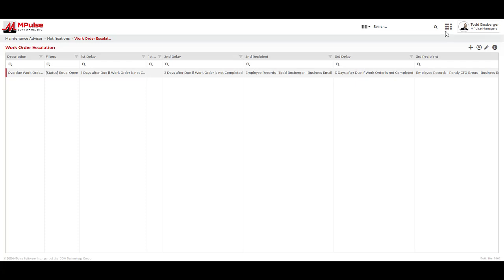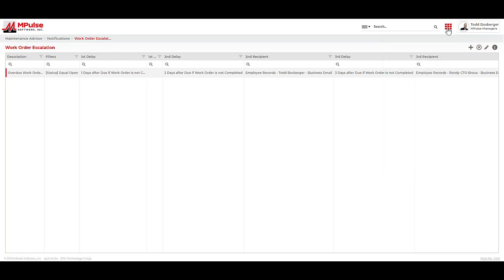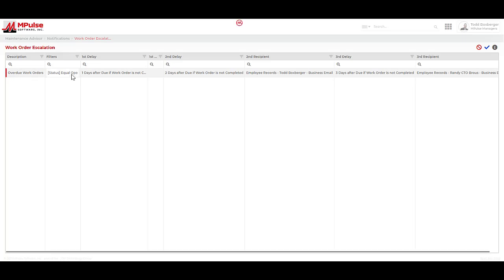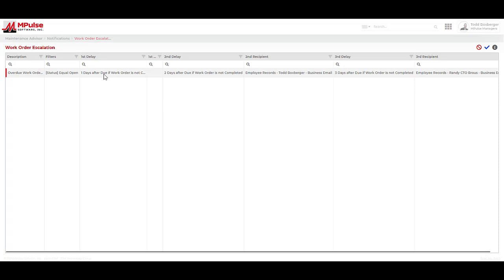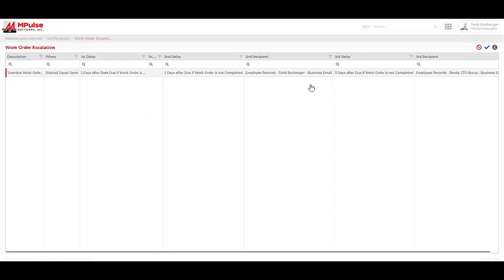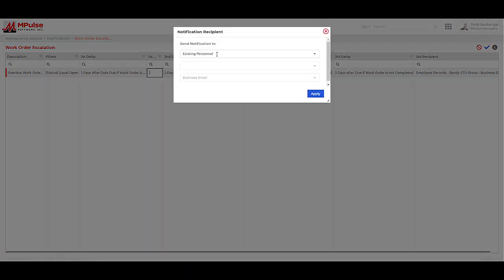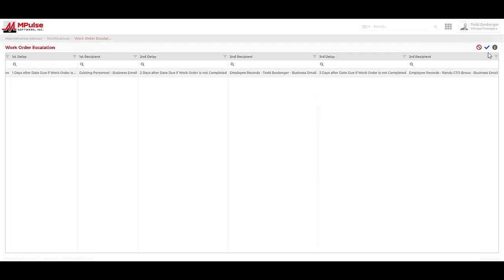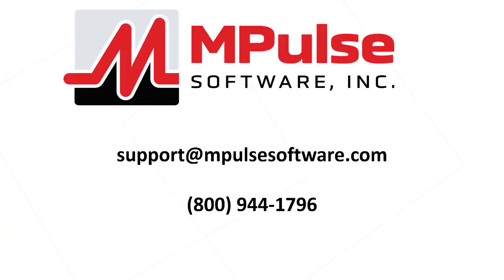Let's Learn How To Send Notifications When Work Orders are Overdue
This short video shows the steps to create a work order escalation rule and enable the relevant notifications. In this example a manager adds a work order escalation rule that has a filter for the work order status that equals open. Then messages are configured if the work order goes past the due date and is not completed. There are 3 levels of notification associated with the rule.